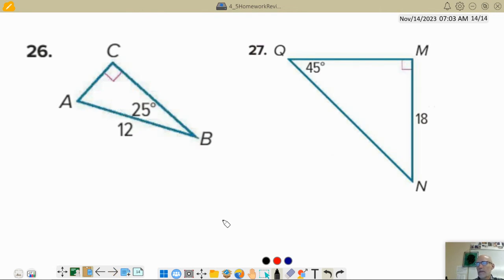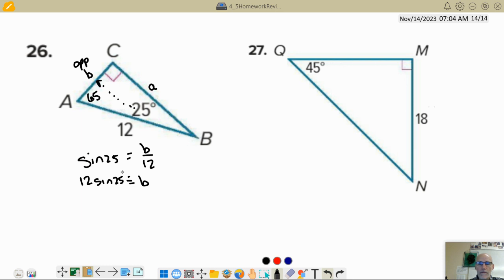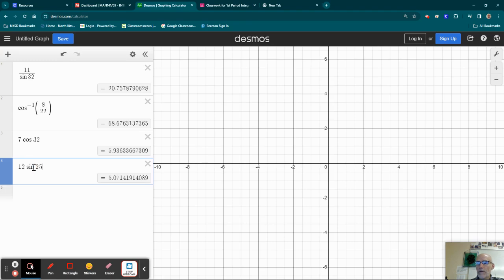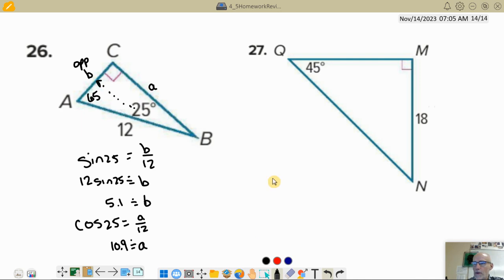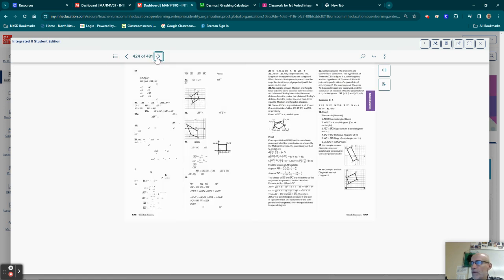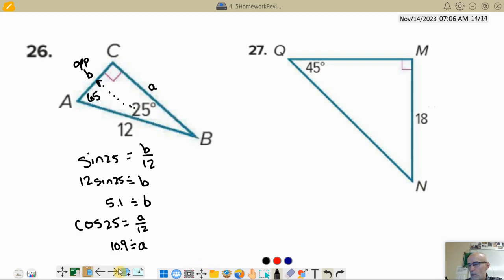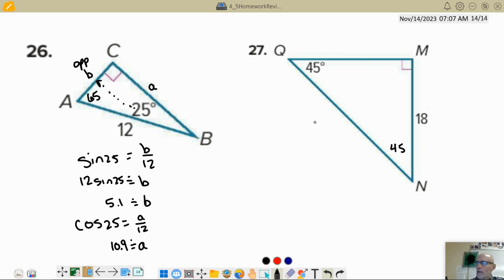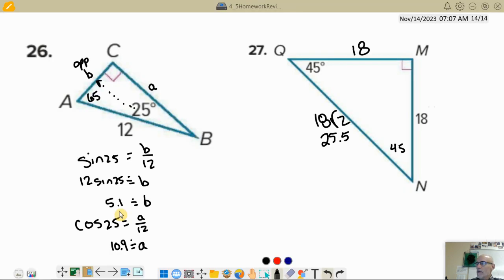Problems 26 and 27